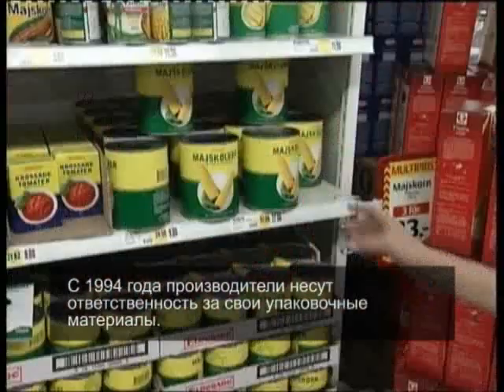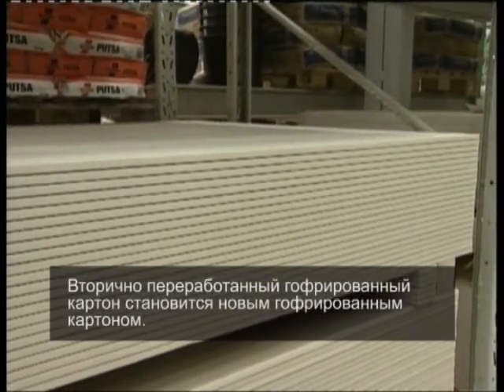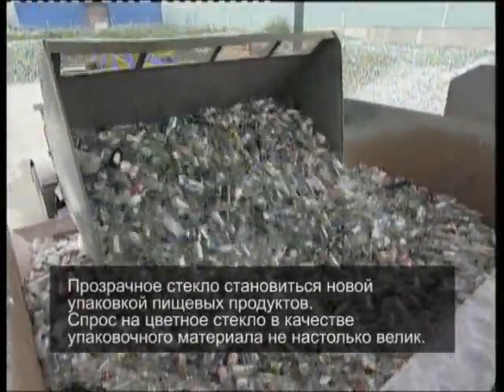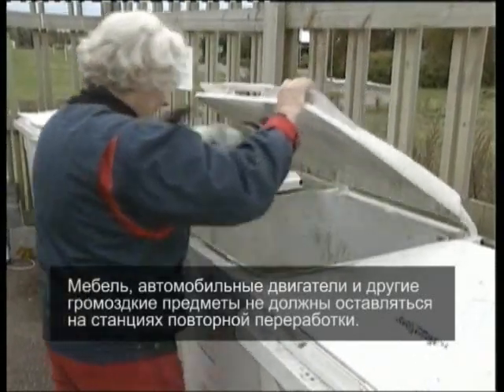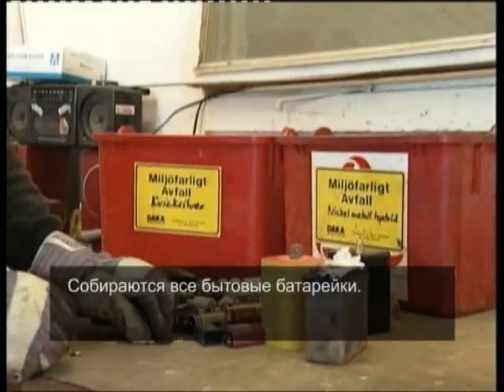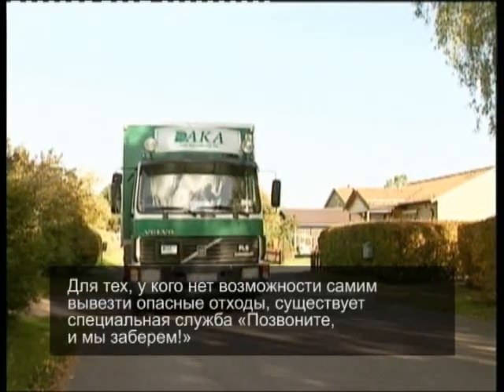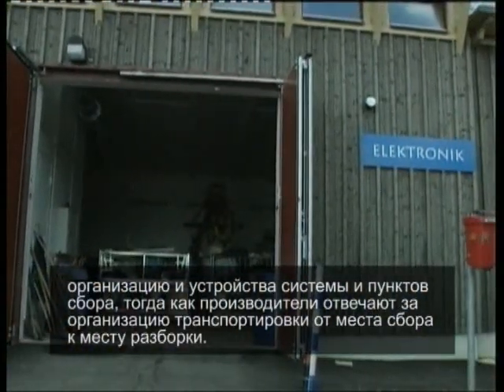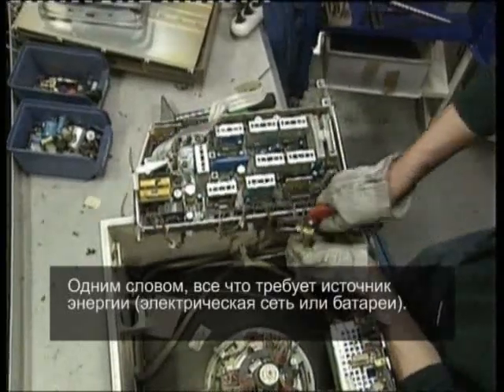Sustainble waste management, Borlange energi, Sweden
Sweden is the world leader in waste management. This movie is about great commitment from citizens, property owners, producers, contractors and local authorities, 97 percent of all households waste today is being recycled.
In particular this film will learn more about the Swedish waste management system and how we take care of the waste in Borlange